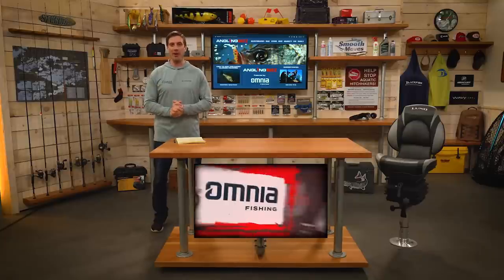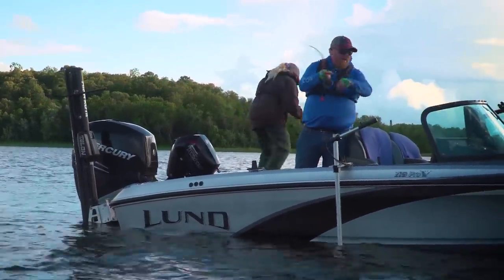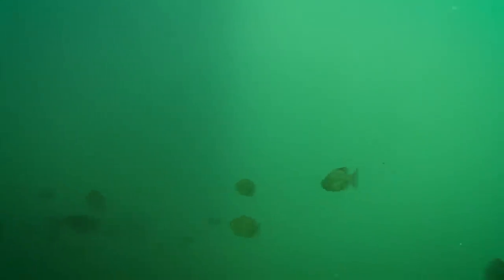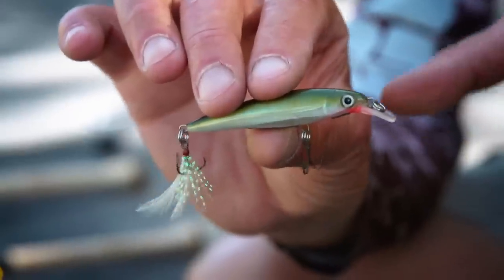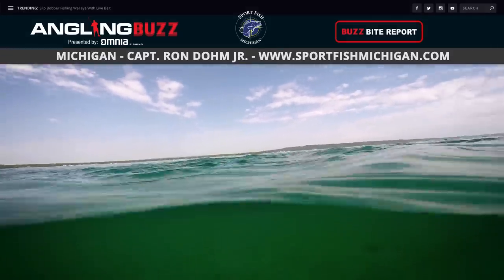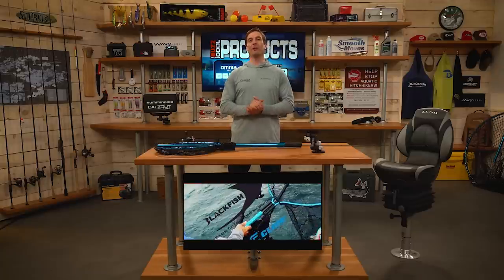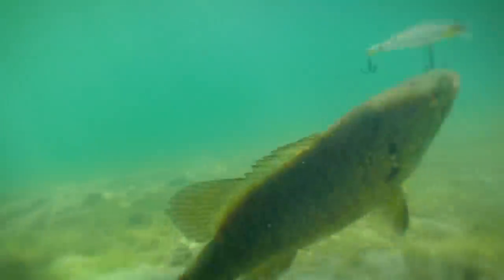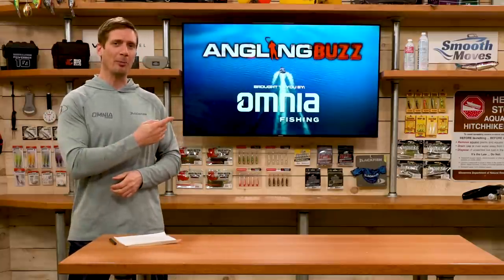AnglingBuzz Show 7: How to Find and Catch Summer Crappies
This episode is all about how to find and catch summertime crappies. Many anglers focus on crappies during the spring and winter months but the truth is summertime is often one of the best times to target big slabs. To begin the show we’ll join Brian Brosdahl as he breaks down how he locates and catches summer crappies. Next we’ll visit with James Lindner as he shares a few of his favorites presentations for summer panfish. Then we’ll cover some new Buzz Bite Reports from Minnesota, Michigan and North Dakota and afterwards we take a look at some must have fishing gear in our Cool Products segment. To wrap up the show we’ll join Mike Hehner as he shares his step-by-step process for filleting crappies.